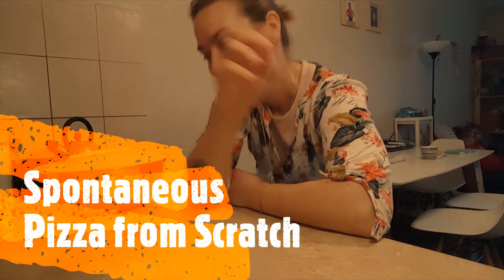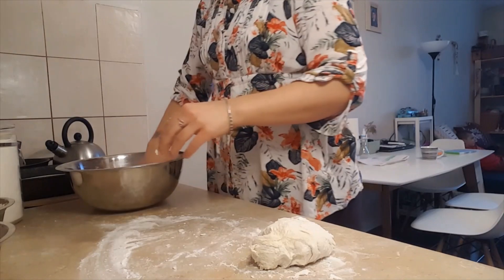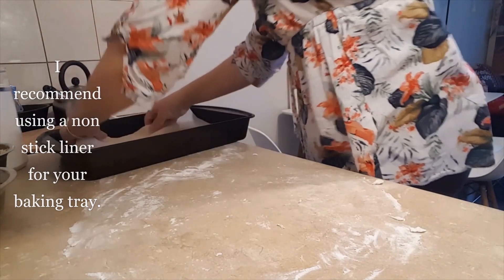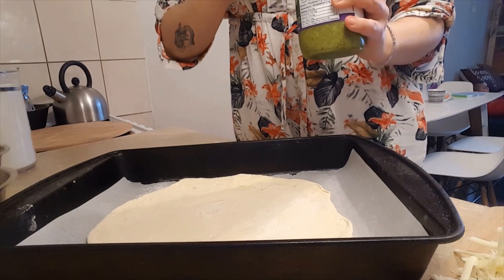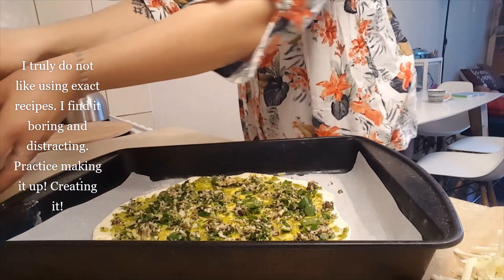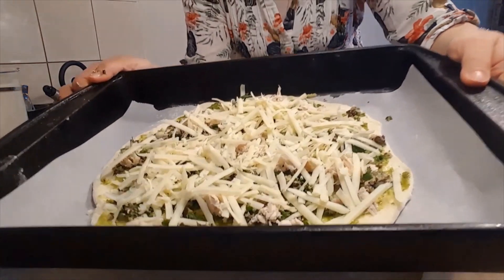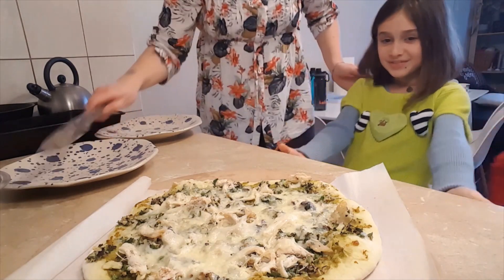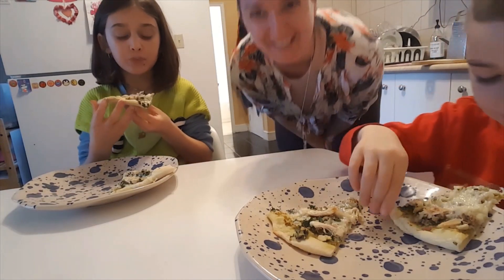Spontaneous Pizza from Scratch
As a homemaker who prepares 95% of our families food from scratch, I know that cooking can become a time consuming chore... but... it can be made easier with the right approach. You don't have to follow exact receipts to enjoy healthy and tasty meals daily. This Spontaneous Pizza is a great example.